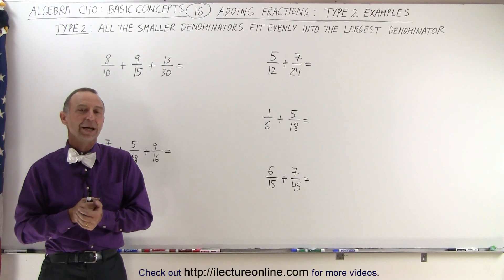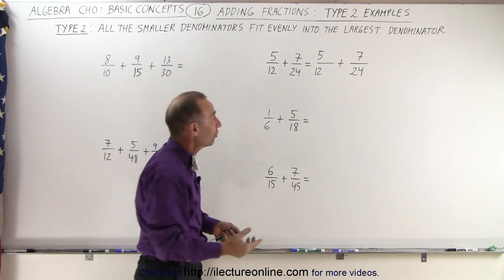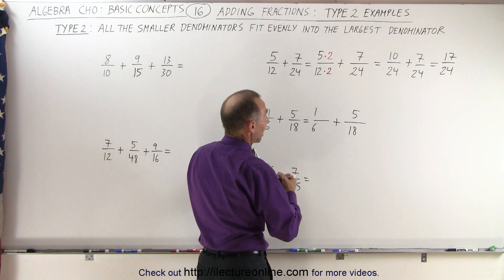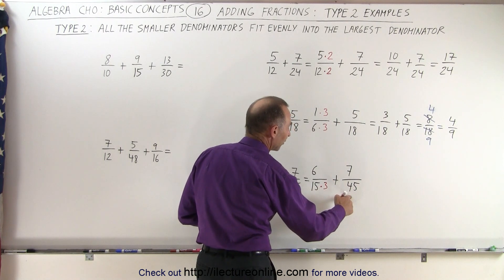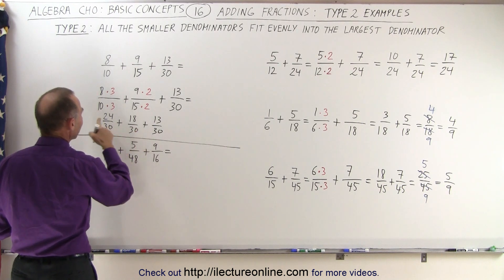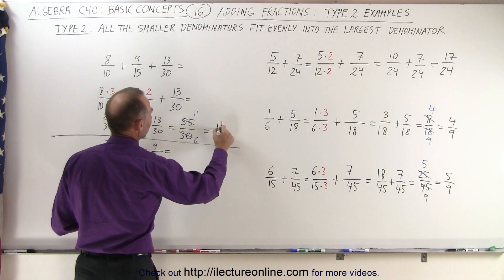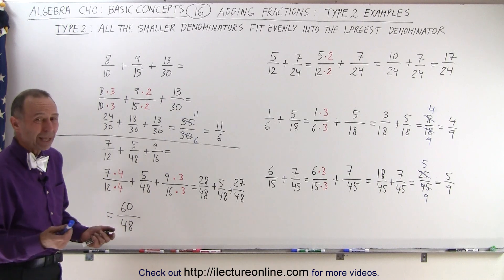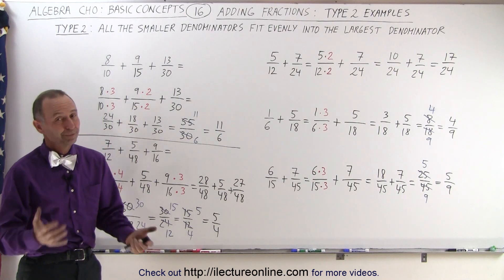Algebra - Ch. 0.5: Basic Concepts (16 of 26) Adding Fractions: Method 2 Examples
In this video I will explain the basic rules to adding fractions by explain the Type 2 addition of fraction where the smaller denominators fit evenly into the largest denominator, and reduce the answers if possible.